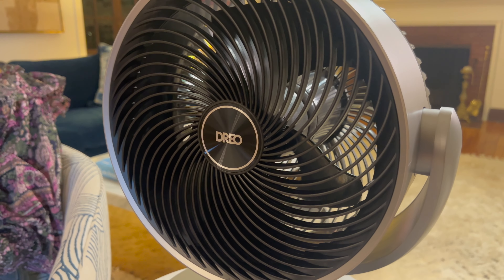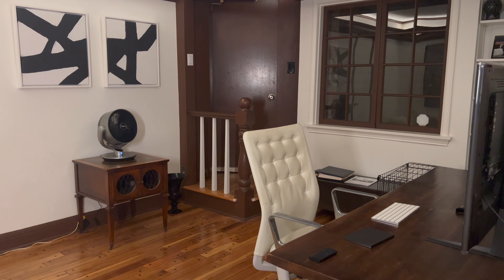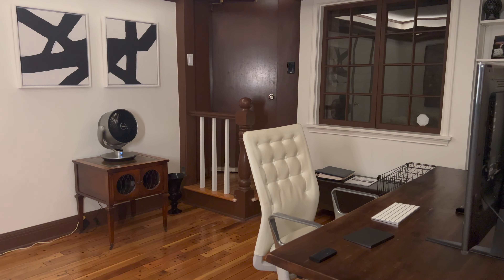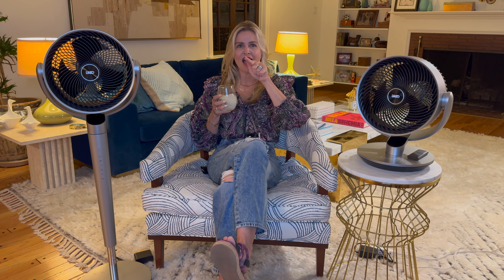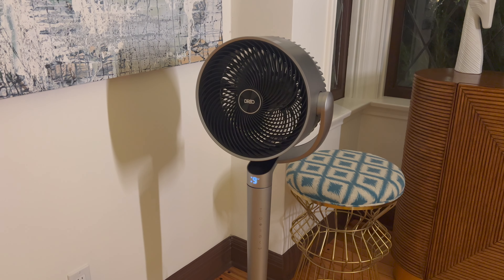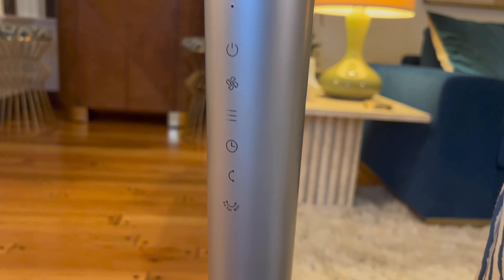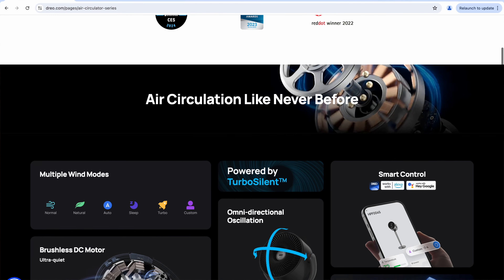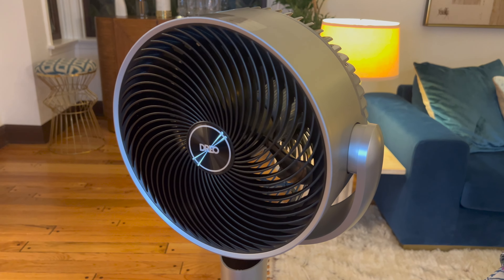Drunk Mom Reviews: Stay Cool This Summer With Dreo Fans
Enjoy extra $10 off with my code [ AnneStedman ]

*Welcome to the official YouTube channel of Anne Stedman, where fashion meets fun in a unique blend of style and laughter.*

At the heart of our channel is ANNE STEDMAN STYLE, an innovative unlimited rental subscription service designed to revolutionize the way you dress. For a flat monthly fee, our members enjoy unlimited access to a diverse wardrobe, featuring everything from seasonal staples to eye-catching statement pieces. It's the perfect solution for fashion enthusiasts looking to refresh their look without the commitment, all for just $125 a month.
➡️ But that's not all. Dive into the hilarious world of DRUNK MOM REVIEWS, a scripted comedy series where I, Anne Stedman, review all sorts of incredible brands while enjoying a few drinks. It's a lighthearted take on the traditional review format, offering viewers a chance to discover great products through the lens of comedy.

Who am I? Beyond the founder of ANNE STEDMAN STYLE, I'm an actress known for roles in Electra Woman and Dyna Girl, The Mullets, and more. Off-screen, I've embraced the roles of blogger and author, sharing my insights on fashion, beauty, and motherhood, all while navigating the challenges and joys of family life.
➡️ This channel is a reflection of my passions and pursuits - a place where fashion isn't just about clothes, but about expressing yourself and embracing change with confidence and a smile. Whether you're looking for style inspiration, a good laugh, or both, you've come to the right place.

Welcome to the fusion of style and entertainment, curated by Anne Stedman.